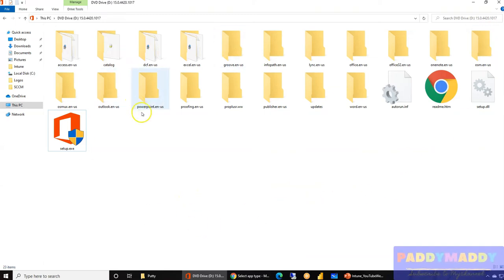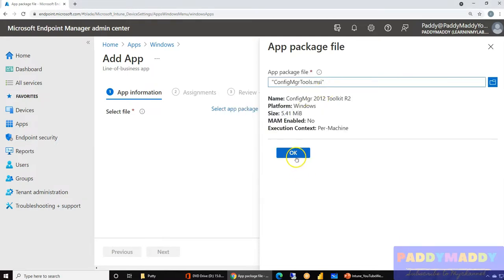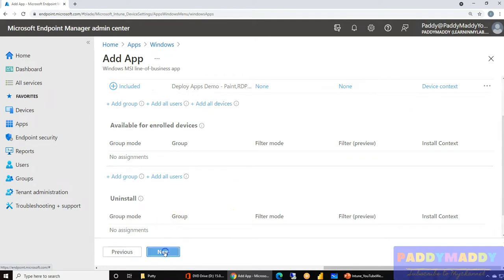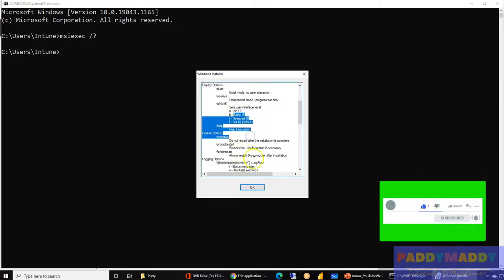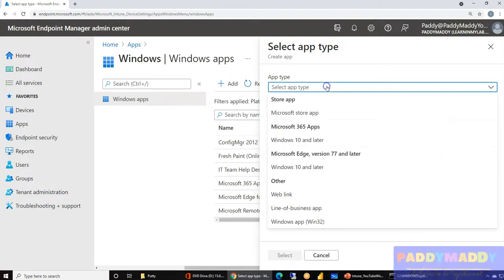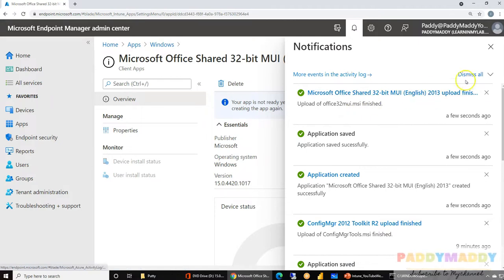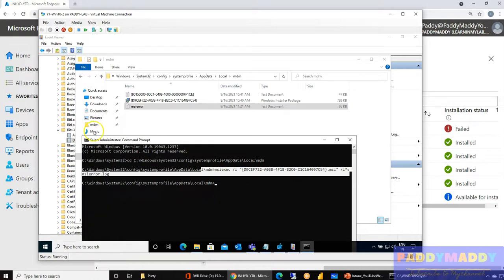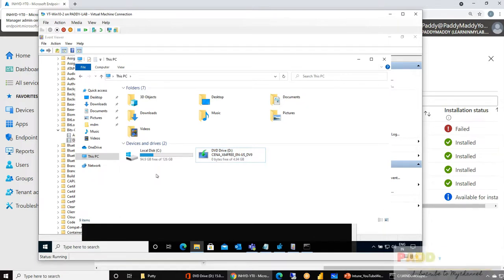Deploy Line of Business Applications With Intune | Troubleshooting LOB Apps Training Series No#17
This lecture is Part of Intune training series.
This lecture is part of Intune Training Series No#17.
Deploy Line of Business  Applications With Intune | Troubleshooting Intune LOB Apps Training Series No#17
This lecture explains LOB Application Deployment and troubleshooting

▬▬▬▬▬▬▬ 👇Contents of this video👇  ▬▬▬▬▬▬▬▬▬
0:00 Introduction to Intune Training Series
0:43 What is Intune Enrollment?
1:30 Types of Devices that can be Intune Enroll?
2:35 Enrollment Restrictions in Intune
3:15 Enrollment Restriction Types in Intune
5:30 Demo Configuration - Configuration of Enrollment Options
6:40 Demo Configuration - Enrollemt Restrictions Device Type and Device Limit